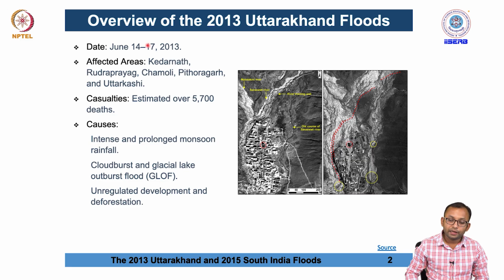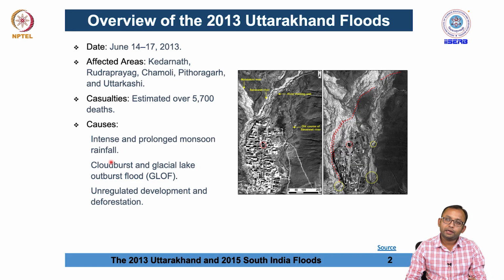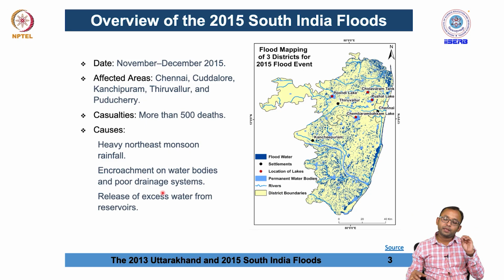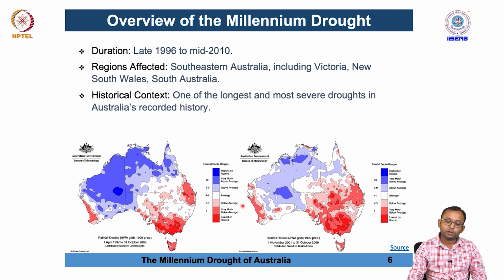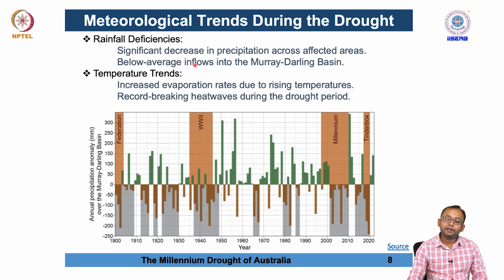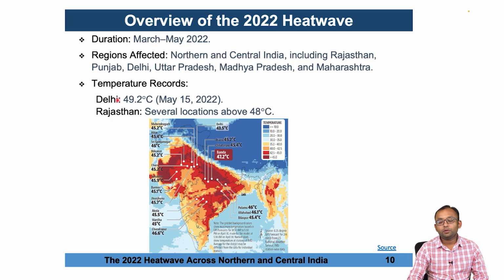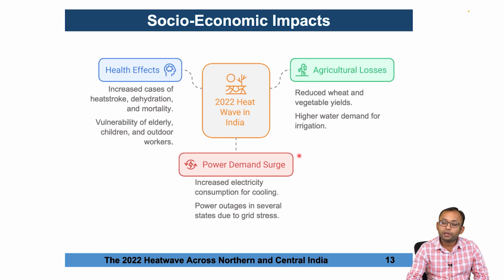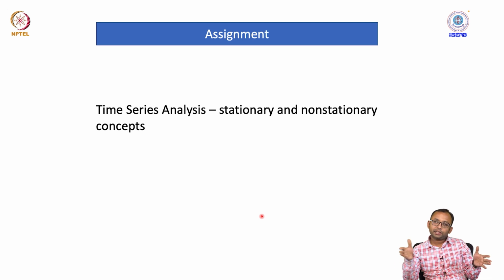W7L34_Week 7 Summary and Assignment